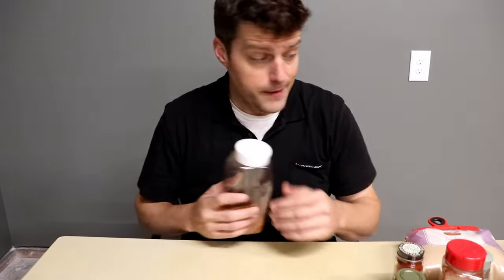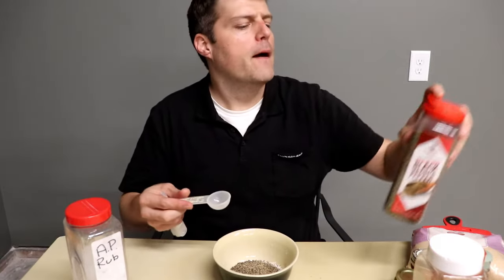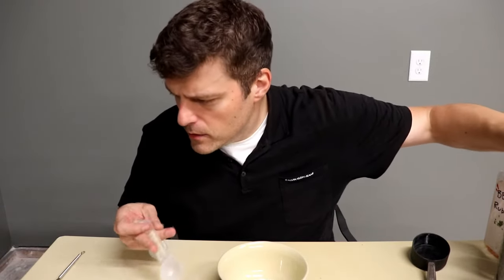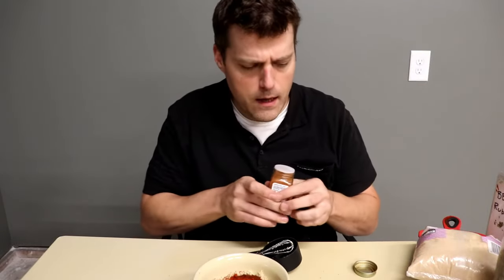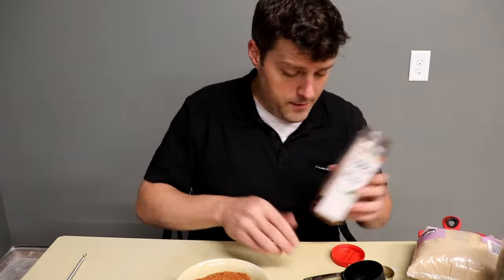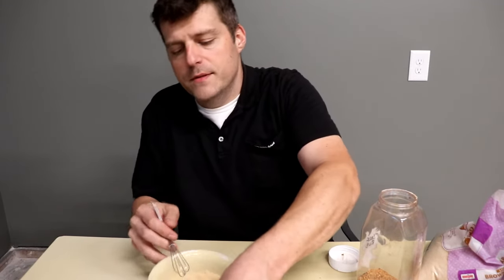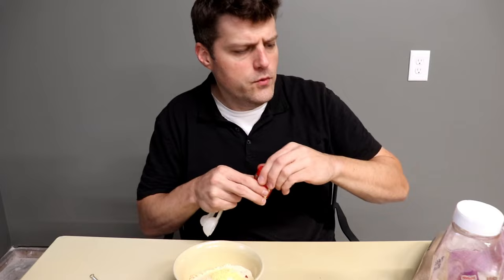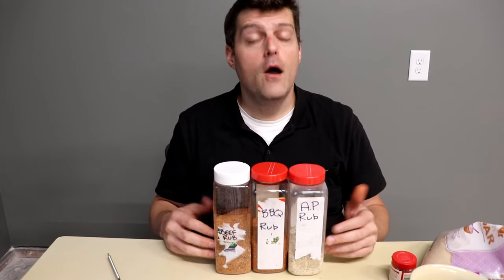Make Your Own Pitmaster Quality BBQ Rubs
I have been making my own rubs for a long time and after a big weekend of barbecue cooking, I'm almost out of rubs. So I would like to take you through the process of how I like to make my rubs, how much or how less I put into the mix and why I put in what I do. 💥

0:00 - Intro
0:21 - My Rubs
1:27 - All Purpose Rub
6:47 - Barbecue Rub
16:03 - Beef Rub
24:15 - Outro

💫PRODUCTS USED💫
▶️DYNAGLO OFFSET SMOKER
▶️WEBER CHIMNEY STARTER
▶️WEBER WAX CUBES
▶️INKBIRD THERMOMETER
▶️BONING KNIFE
▶️MEAT SLICER
▶️HEAD LAMP
▶️GLOVE LINERS

📝BARBECUE RUB RECIPE
🔸 ½ tablespoon kosher salt
🔸 1 tablespoon dark chili powder
🔸 ½ teaspoon ground mustard

📝BEEF RUB RECIPE
🔸 2 tablespoons black pepper freshly ground

📝ALL-PURPOSE RUB RECIPE
🔸 1½ tablespoons granulated garlic
🔸 1 tablespoon kosher salt
🔸 1 tablespoons ground black pepper